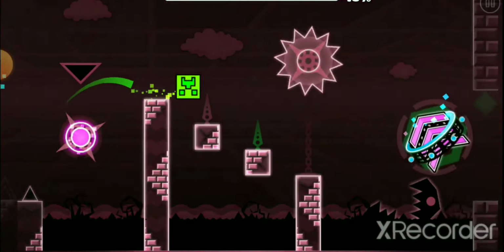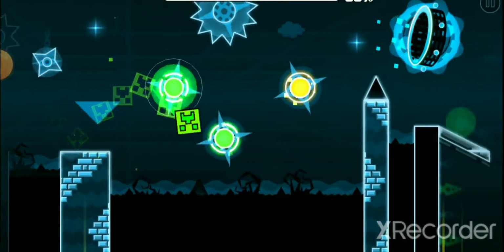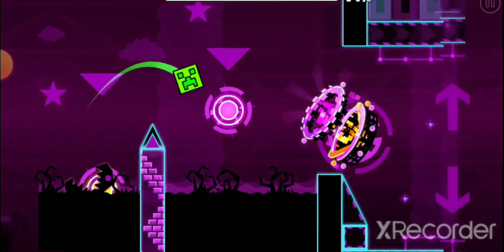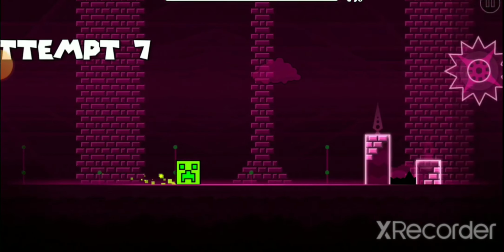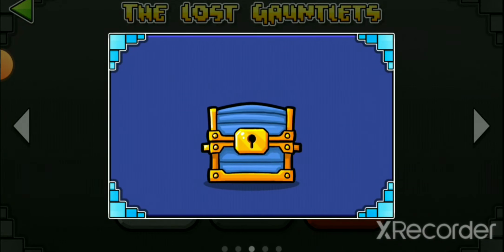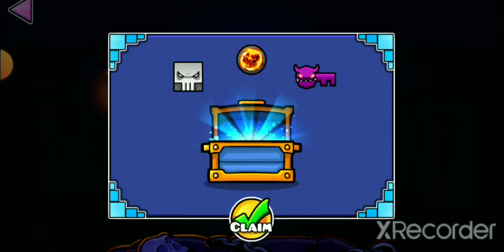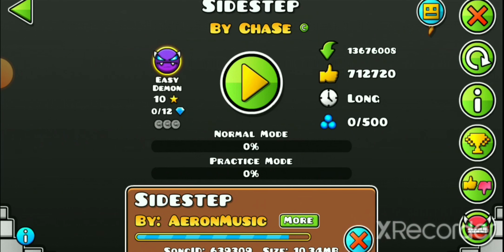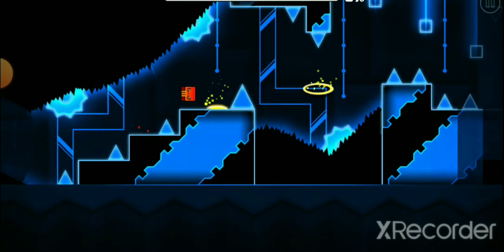RELEASING DEMON GUARDIAN!! (GD)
Finally I unlocked all the keys and finished the Chaos Gauntlet! Now what will I do next? Hmm..

I hope you liked this video! I would be so hyped!

About Simagflo:

I will upload any content so you can watch any of my videos! And, new year, new adventures!